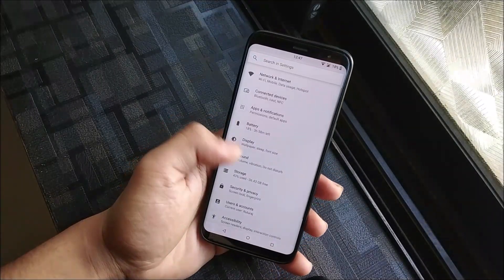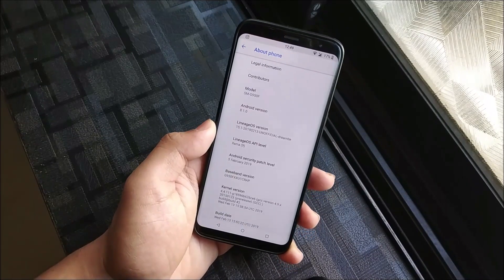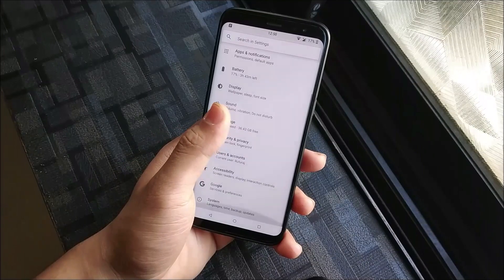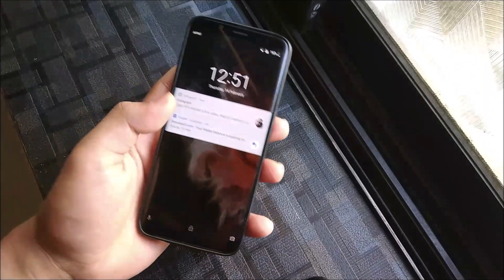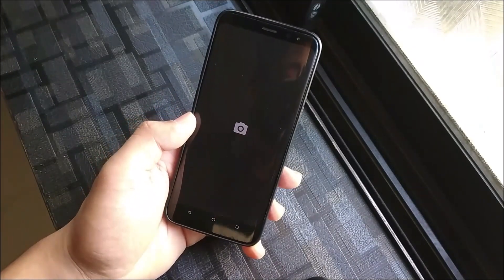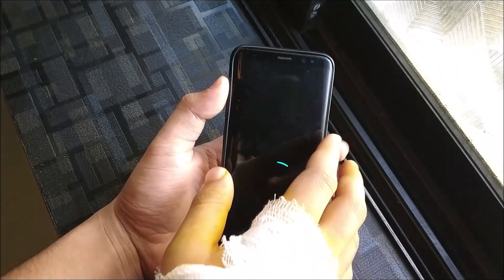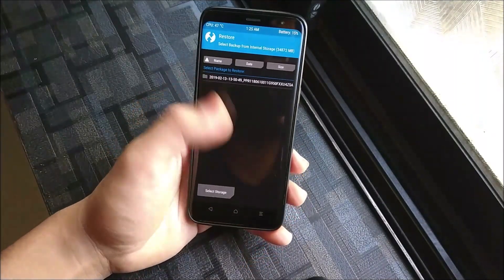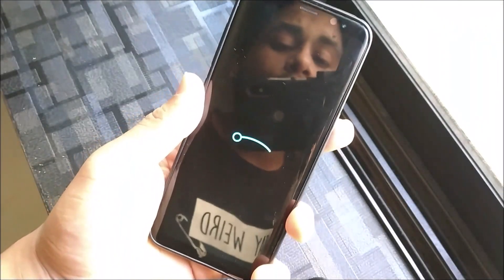Install LineageOS 15.1 On Galaxy S8, S8+ & Note8 [FEBRUARY 2019 PATCH] [ALMOST STABLE]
In this video, we're going to take a look at the new and almost stable build of the LineageOS 15.1 based on AOSP 8.1.0 for our Galaxy S8, S8+ & Note8.

Status - Almost Stable - Usable as a daily driver

Credits - Stricted

Features -
Android 8.1.0 Oreo
5 February 2019 Security Patch
Trebuchet Launcher
Ambient Display
Hardware buttons customization
Advanced Restart

Bugs -
Fingerprint reader